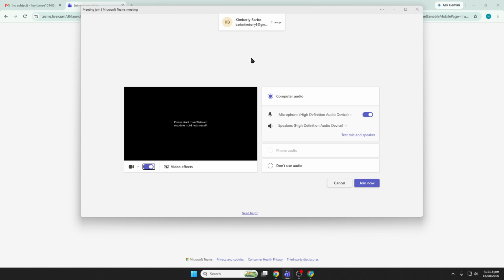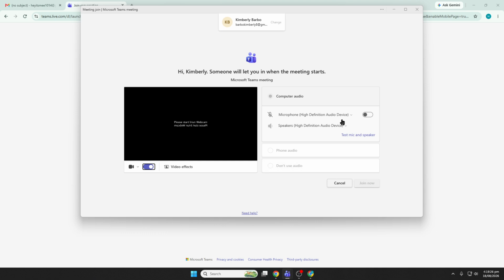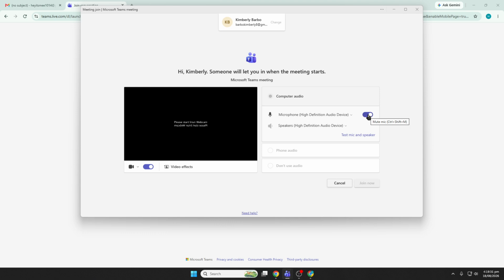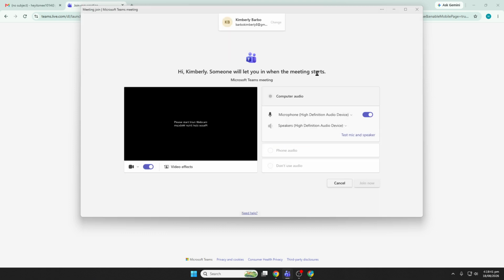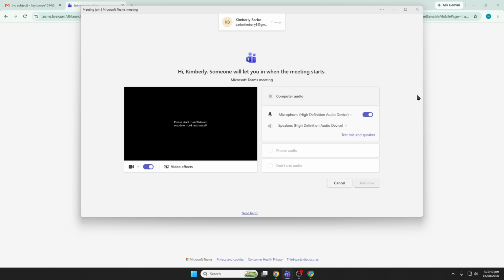How to Join Microsoft Teams with a Code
Learn how to join a Microsoft Teams team using a code with this quick and easy step-by-step guide! 💻📱 If someone gave you a Microsoft Teams join code and you're not sure where to enter it, this tutorial will walk you through the process.

📌 In this video, you'll learn:
• How to join a Microsoft Teams team with a code
• Where to enter a Teams join code
• How to join a team on Microsoft Teams
• How to use a Microsoft Teams invite code
• How to join Teams from your computer or browser
• What to do if your Teams join code isn't working

This guide is perfect for beginners, students, employees, remote workers, and anyone joining a Microsoft Teams group for the first time.